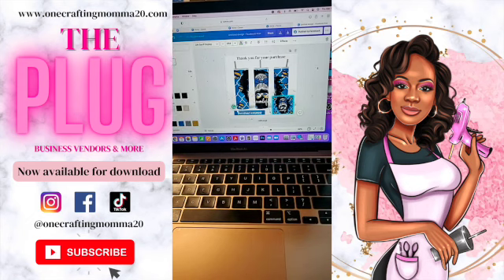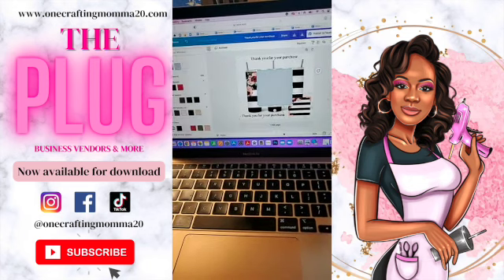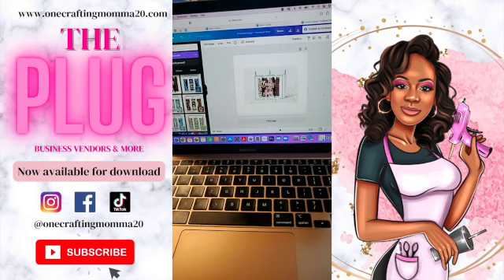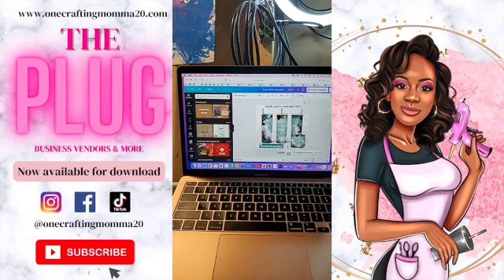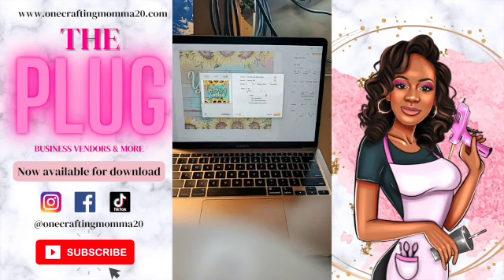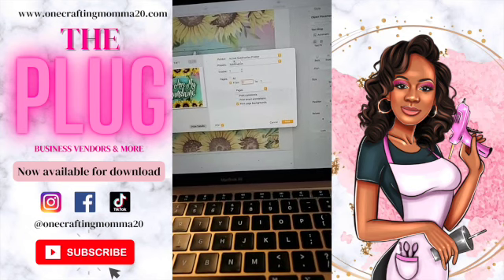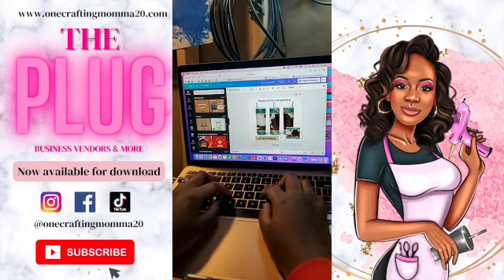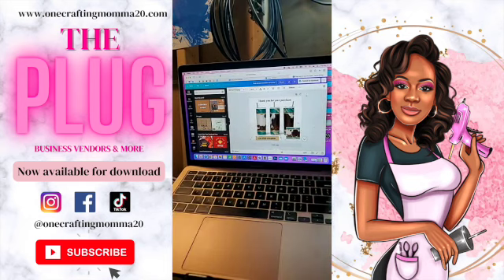Canva PRO and tumber SUB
Tik Tok Replay from March 3, 2022

OVER 800 PAGE PDF!